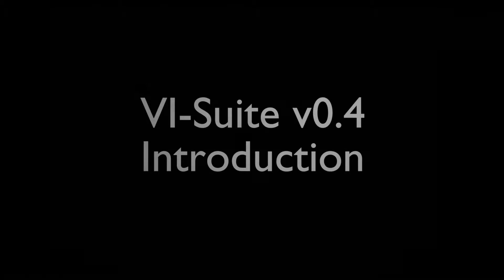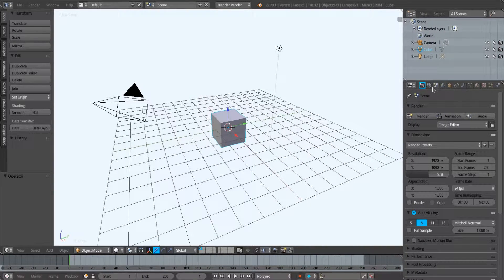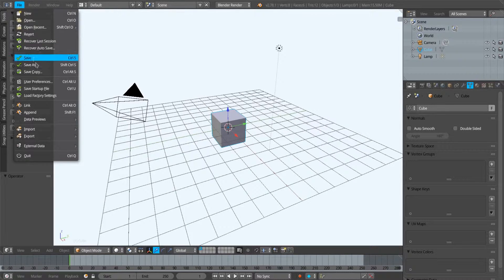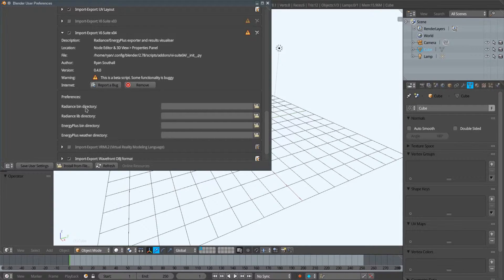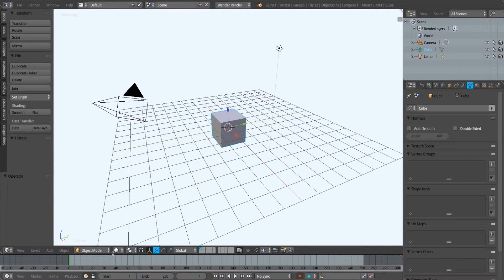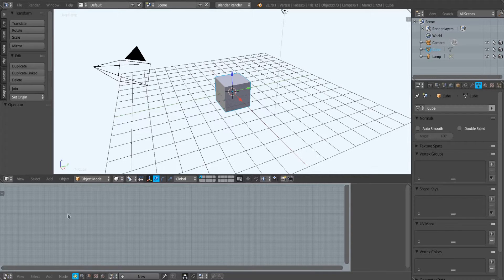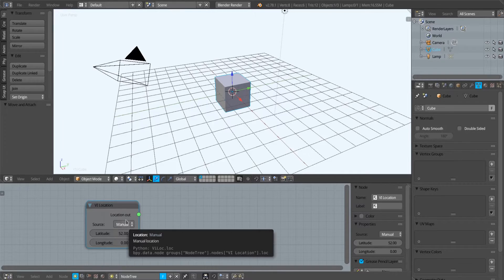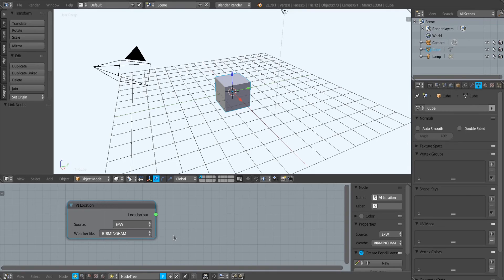VI-Suite v0.4 - Introduction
The VI-Suite is an addon for Blender to enable contextual and environmental analysis of buildings. It includes a pre/post processor for Radiance (LiVi) and for EnergyPlus (EnVi).